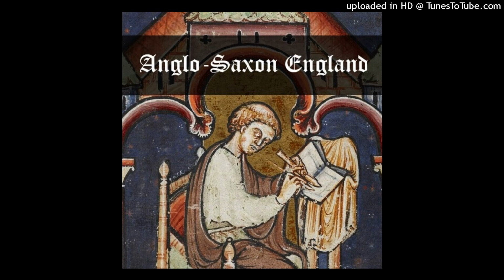Adventus Saxonum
In this episode we begin our discussion of Anglo-Saxon history proper with the arrival of the Saxons. Where did they come from? How many people settled in Sub-Roman Britain? And what happened to the Britons when they did? It's a complicated topic but it's also one of the most important events in the history of Britain. Afterwards the island would never be the same again.